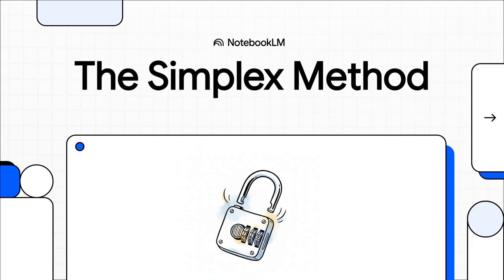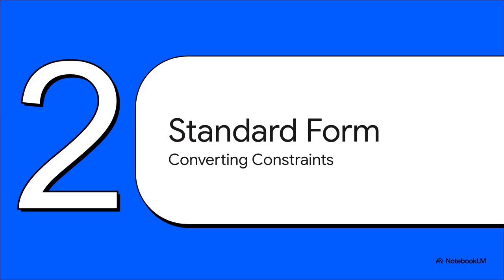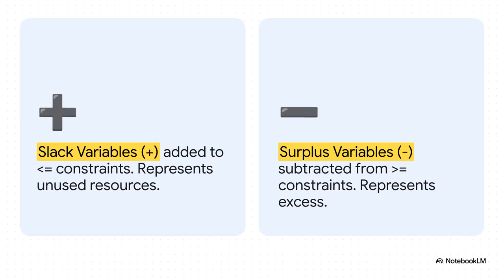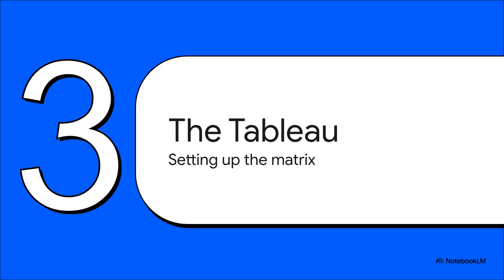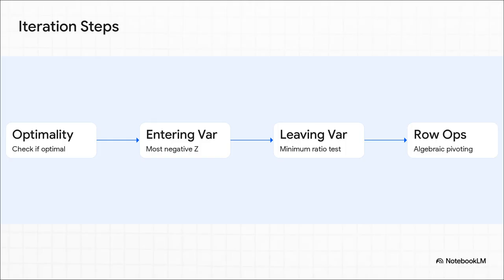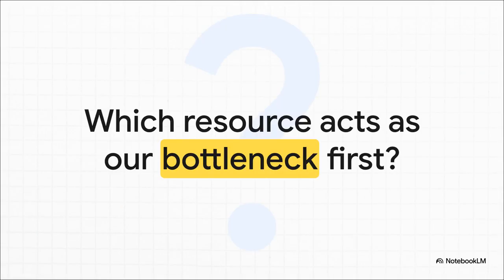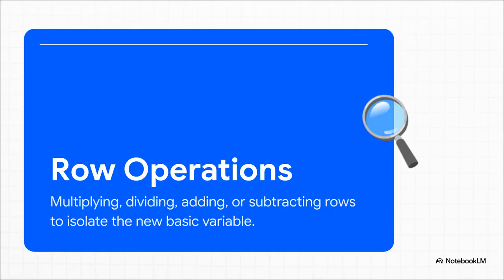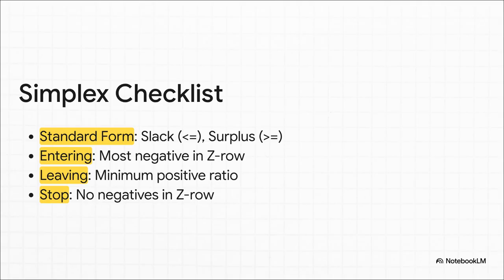MS Linear Programming 03: Simplex Method Explained (No Tears!) | Tabular Form LP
Goodbye graphs, hello tables! If you get overwhelmed by the sheer amount of numbers in the Simplex method, this is your visual cheat code.
In this video, we will do a step-by-step walkthrough of: ✅ Converting inequalities into Standard Form (When do we use Slack vs. Surplus variables?)
 ✅ Setting up the Initial Simplex Tableau
 ✅ Executing the Optimality Test and Minimum Ratio Test
 ✅ Performing Algebraic Row Operations without getting lost!
Grab your calculators and scratch papers, and let's solve this tableau together! 🧮